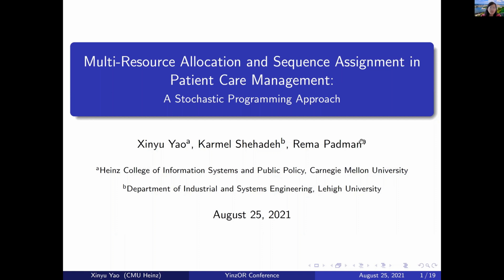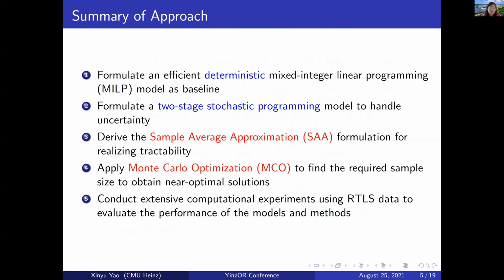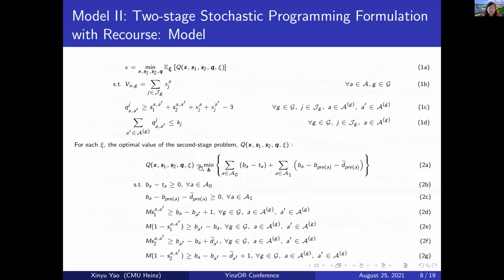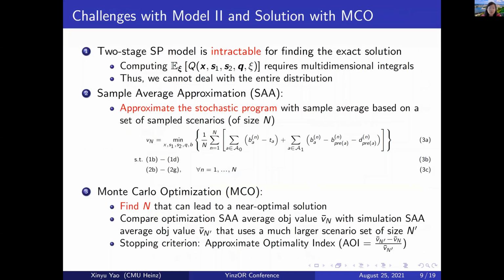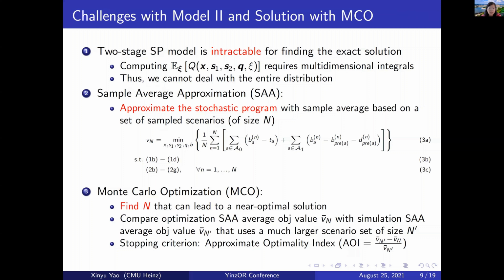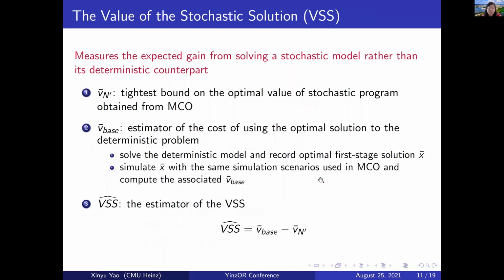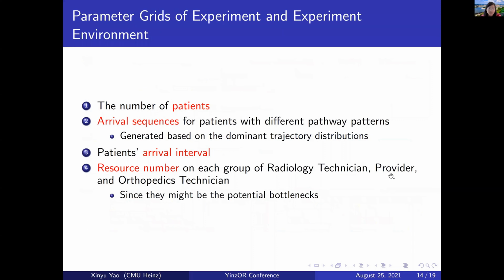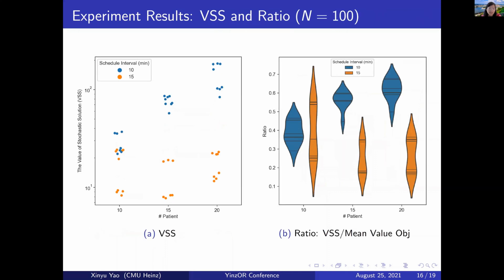Xinyu Yao - Multi-Resource Allocation and Sequence Assignment in Patient Care Management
Abstract: This work focuses on modeling and solving a multi-resource allocation and sequence assignment optimization problem to minimize inefficiencies in care coordination while meeting patients’ medical needs. The emergence of Real-Time Location System (RTLS) technologies has enabled healthcare organizations to collect highly granular location data on people and medical assets to determine critical bottlenecks in the clinical environment. Using RTLS data from healthcare delivery settings, this study aims to minimize the waiting in the system by developing optimization models and methods to allocate and sequence medical resources for major patient care trajectories. We employ a deterministic and a two-stage stochastic programming model with the Monte Carlo Optimization approach to demonstrate improved patient and resource management strategies in complex care delivery settings. The results indicate that our proposed model can significantly reduce waiting time for patients in the clinic by 60%, on average, with acceptable computational resource requirements and time complexity.